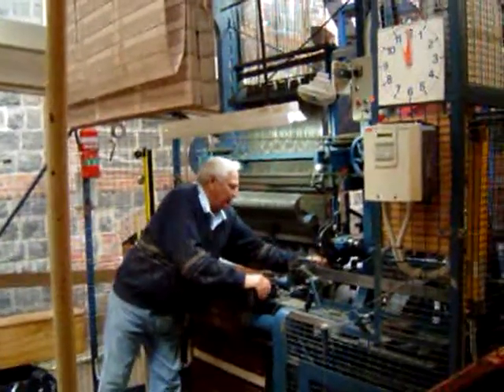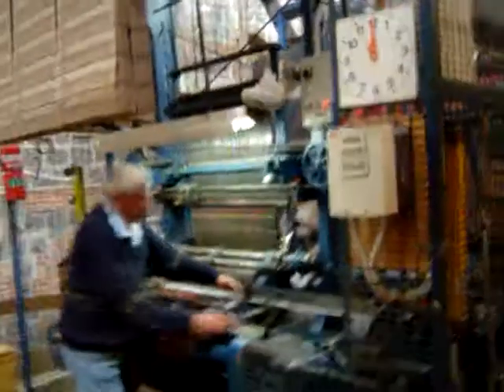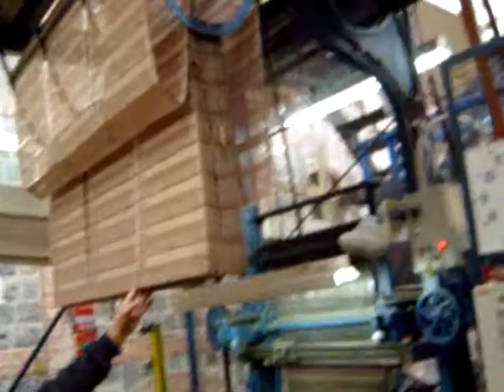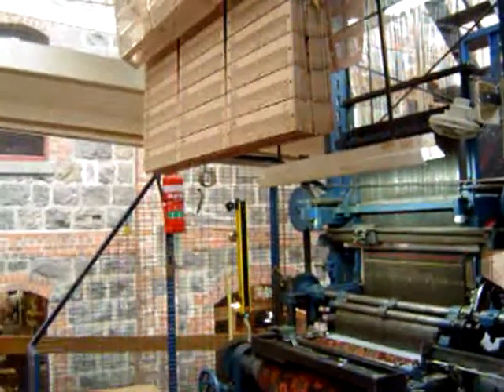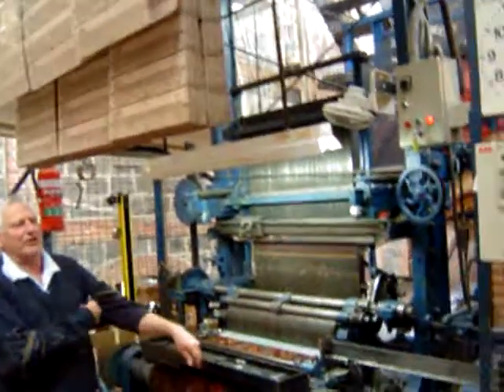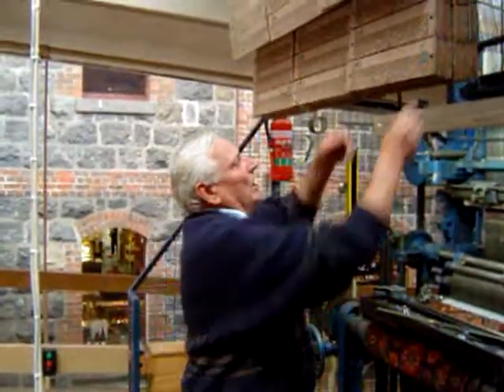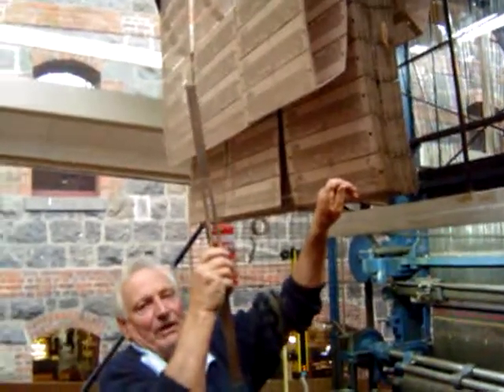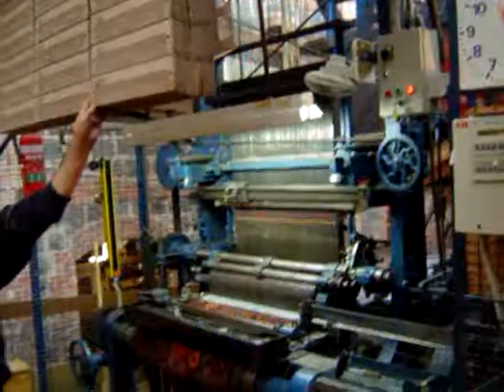Documentary explaining how woolen clothes are woven on an ancient weaving machin